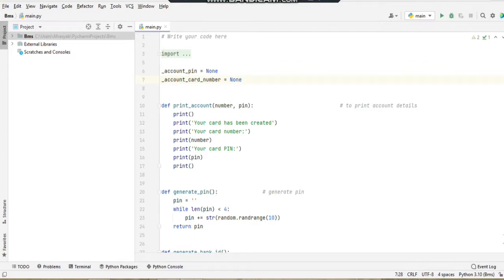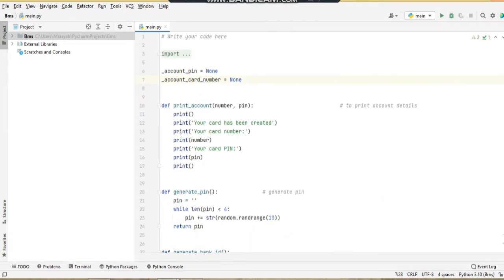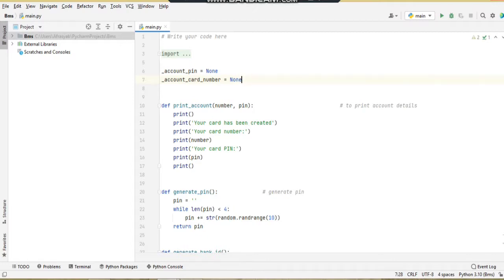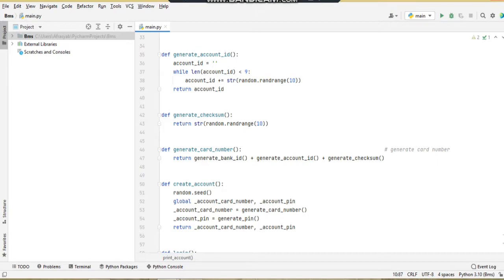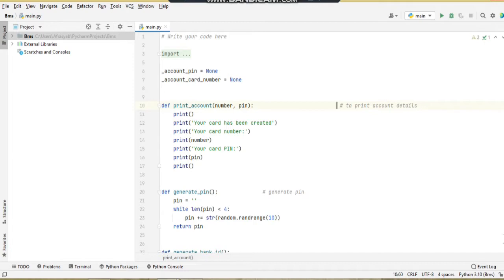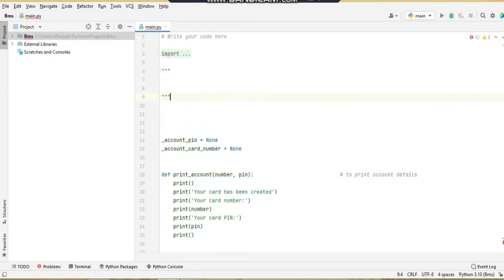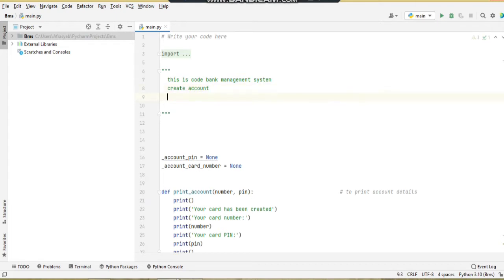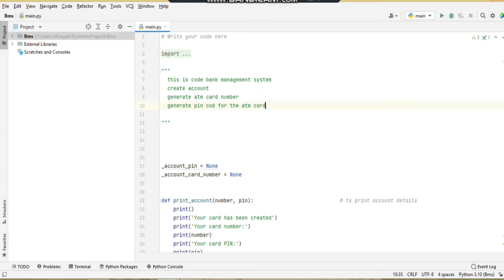Comments and its types in python| commenets explain with example| python tutorials by Digitalsoftecs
comments amd its types in python
why comments are necessary
commmets and its importance in programming